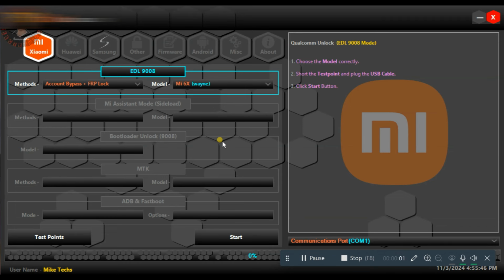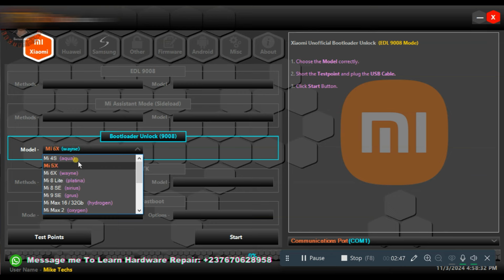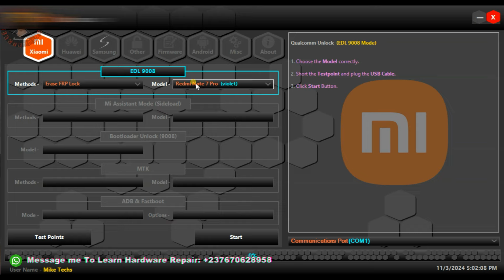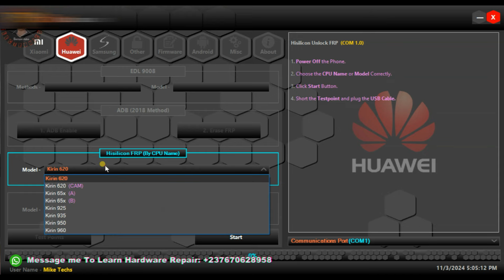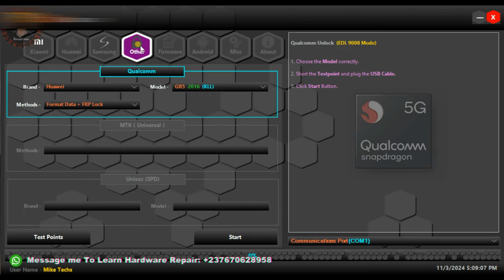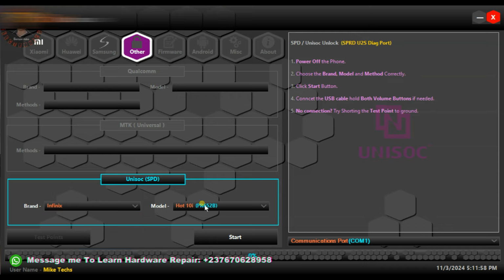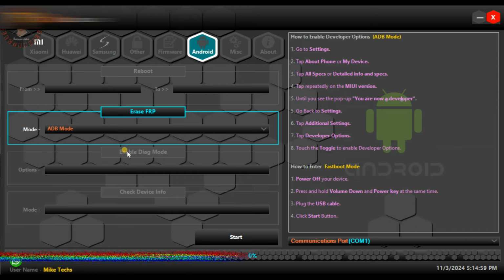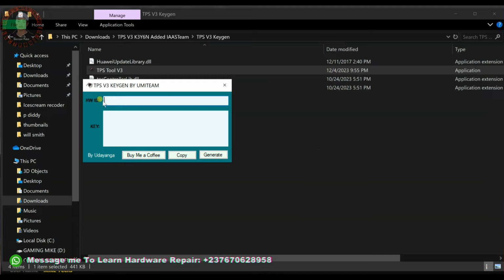Free Unlock Tool | All Android frp and password UnlockTool